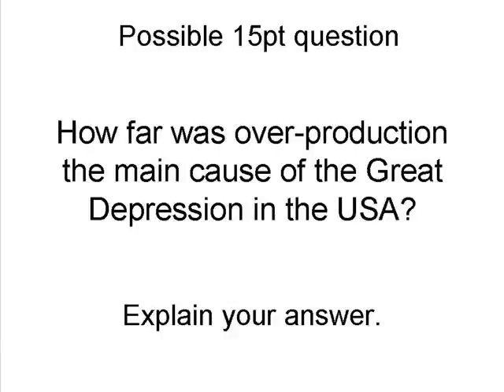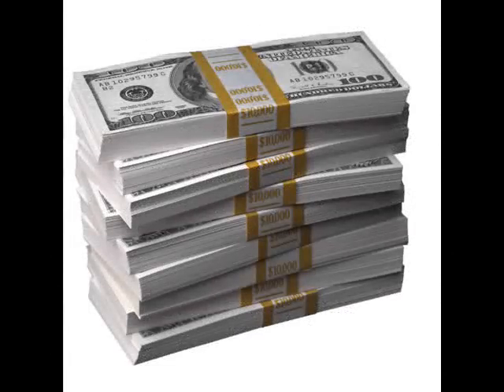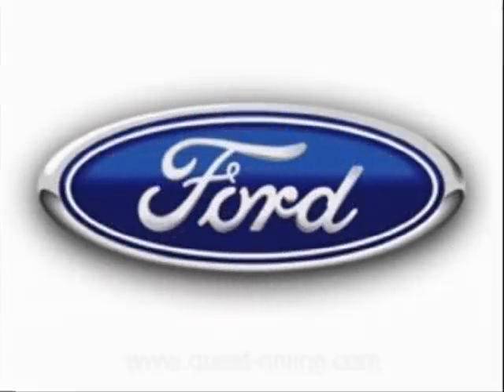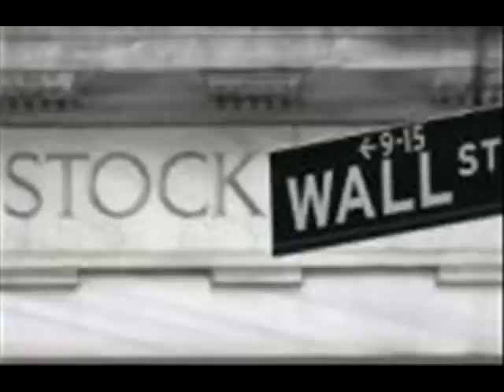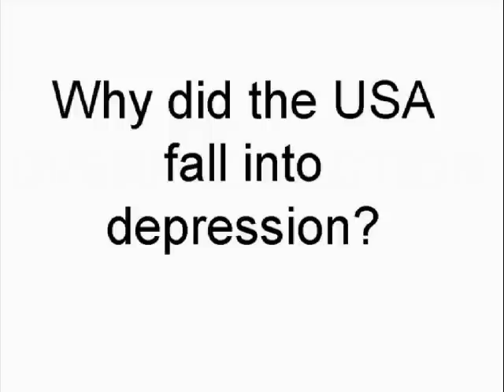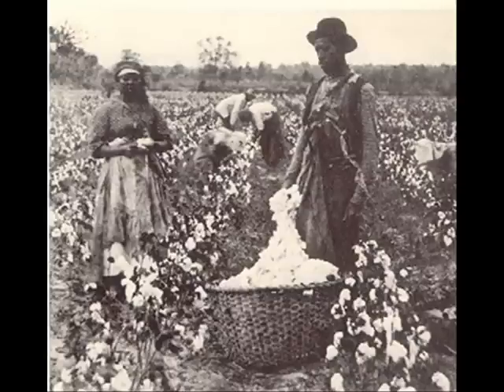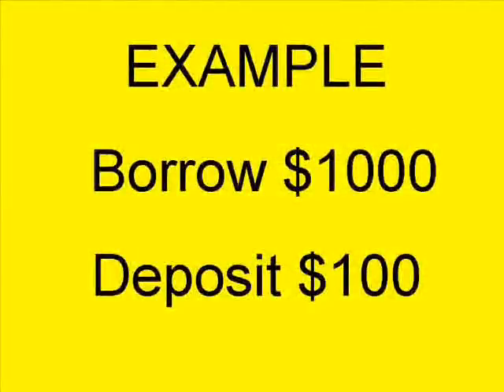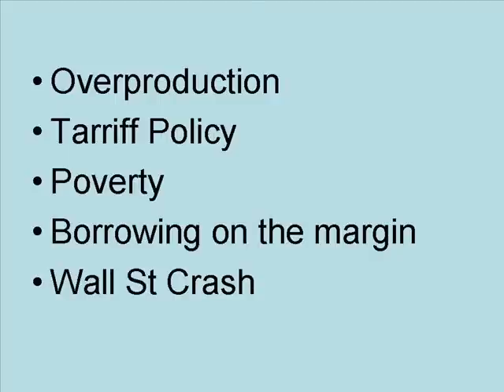The Wall St Crash